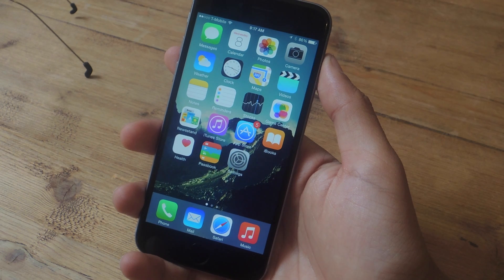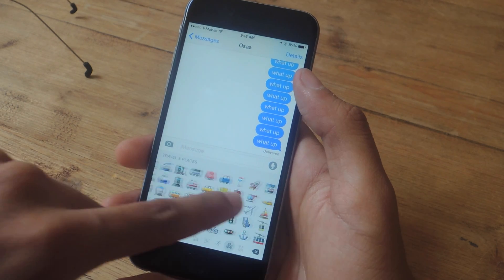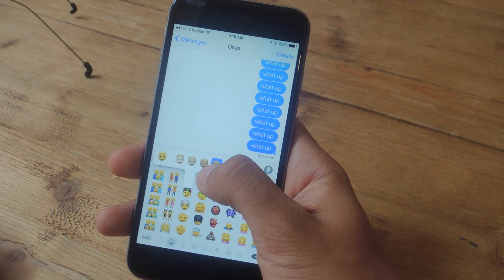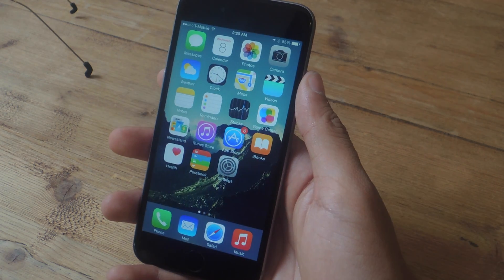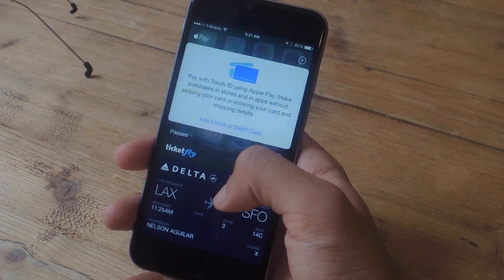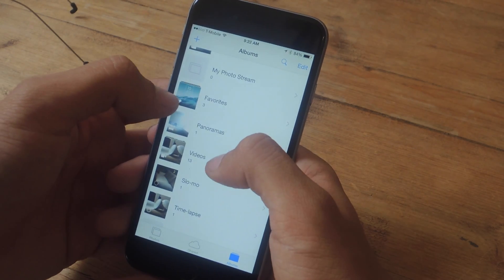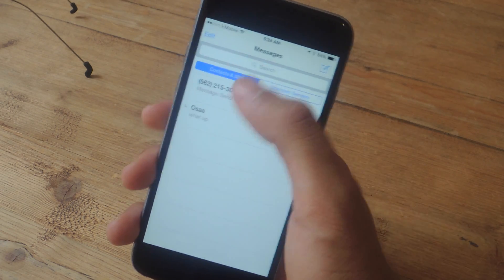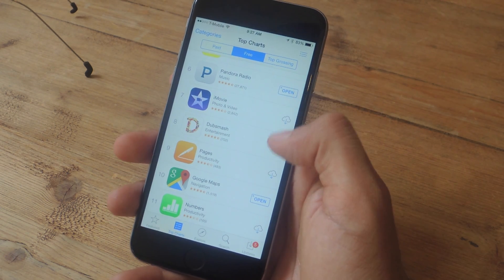Check Out the New Features on iOS 8.3 for iPad, iPhone, & iPod touch [How-To]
How to Use Diverse Emojis & More in iOS 8.3

In this video, I'll showing you the new features available on iOS 8.3, which include diverse emojis, filtered messages, and more.

For more information on these features, including more detailed step-by-step instructions on how to use them, check out the full guide over on Gadget Hacks.